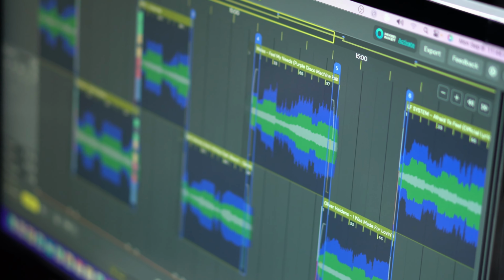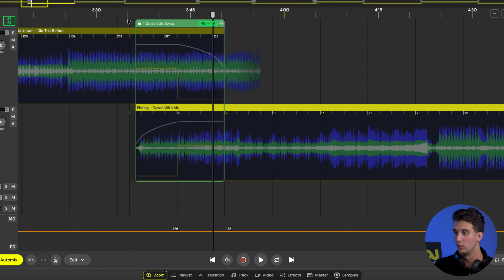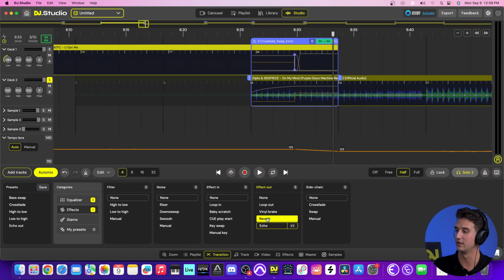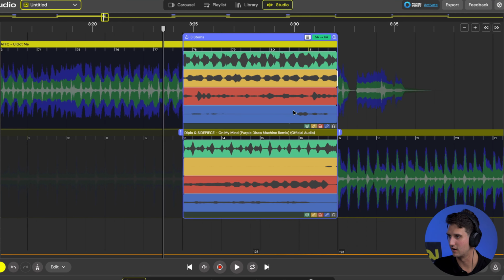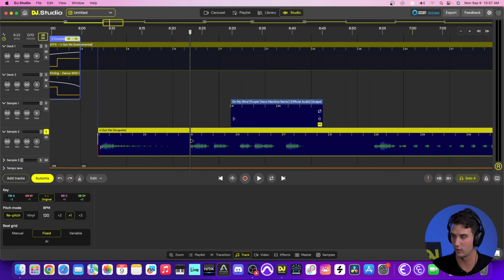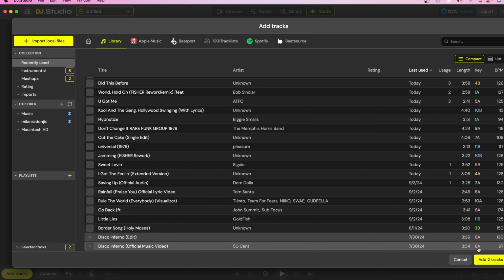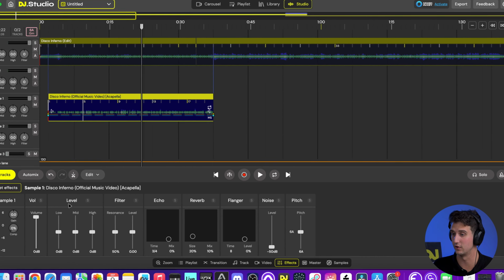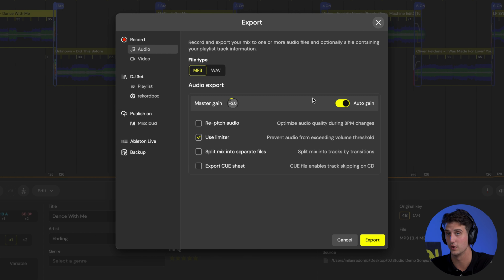NEW Revolutionary DAW for DJs | An Intro to DJ.Studio | Milan Radonjic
Say goodbye to hours of preparation and hello to seamless mixing with this new groundbreaking DAW for DJs!  We'll walk you through the Automix, stem separation, and easy-to-create transitions.

▶ Do you like our DJ.Studio videos? Here's more!

Chapters:
0:00 - Introduction
0:47 - Creating a Mix
2:15 - Automix Feature
4:24 - Transitions
10:29 - Stem Separations & Mashups
24:28 - Effects
26:35 - Video Generator
27:49 - Recap
28:10 - Export
29:17 - End Remarks